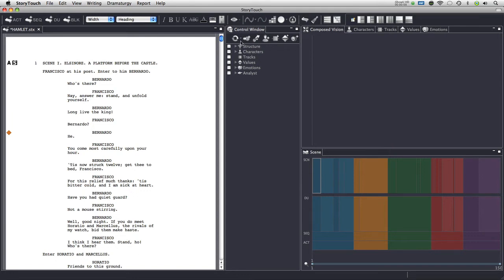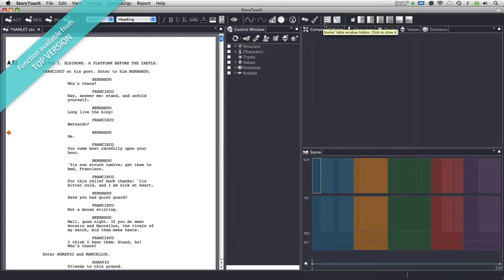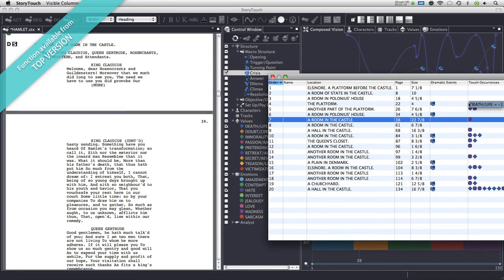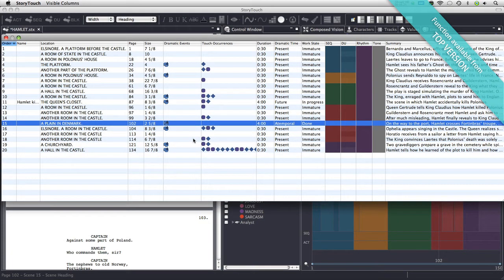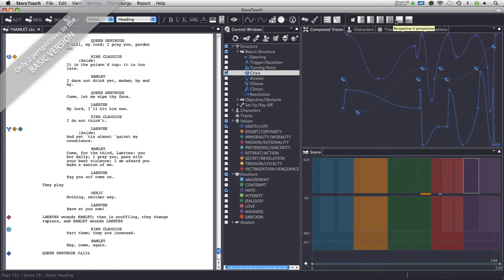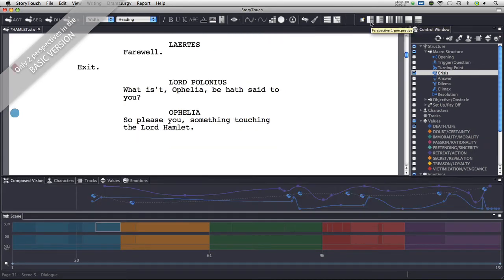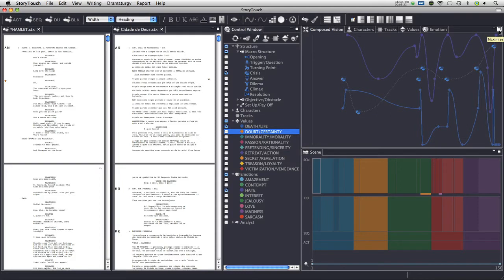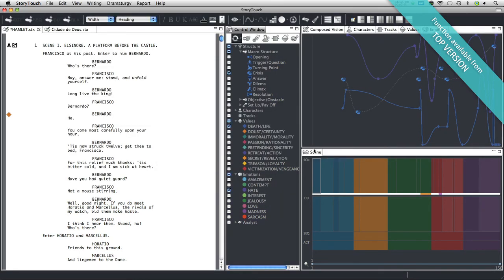T09 Other viewing options